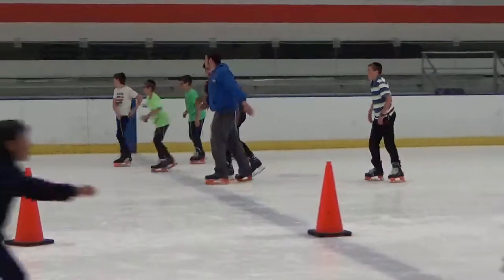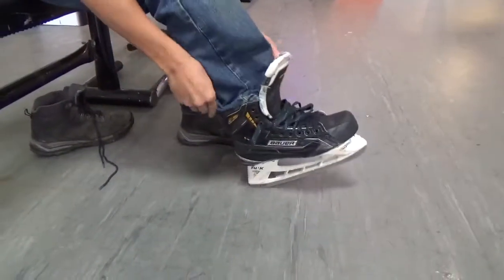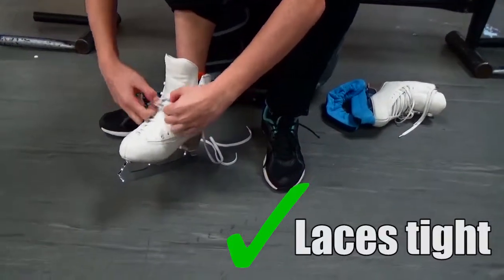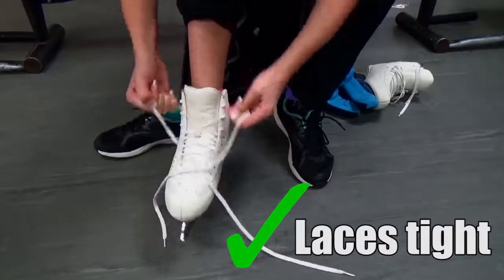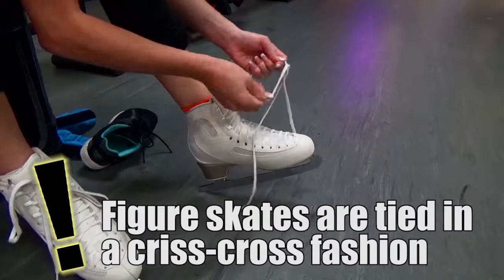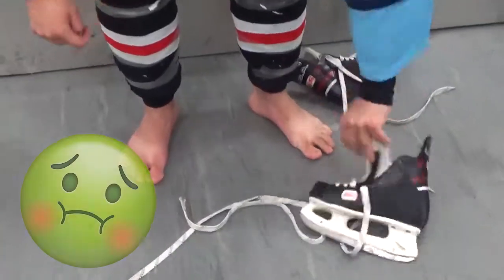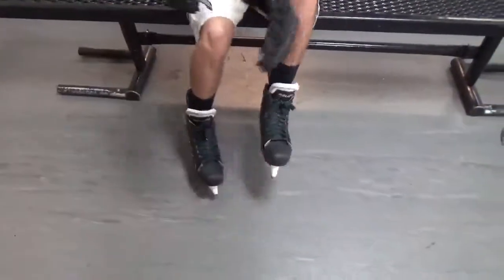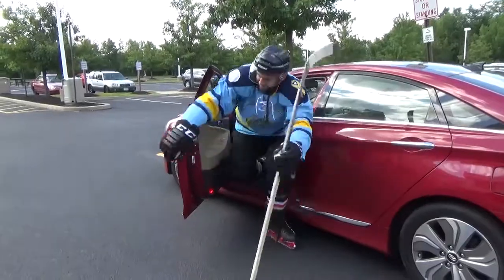How to Tie Your Skates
A proper fitting skate is essential to any activity on the ice! Learn the dos and don't of tying your skates!